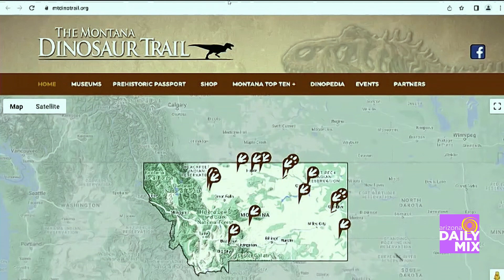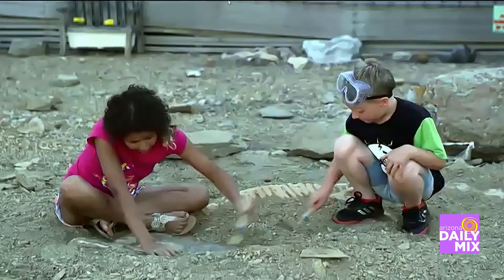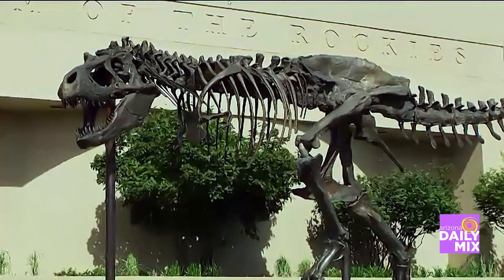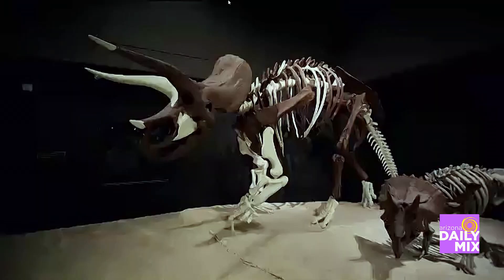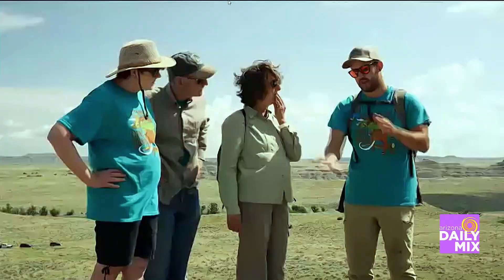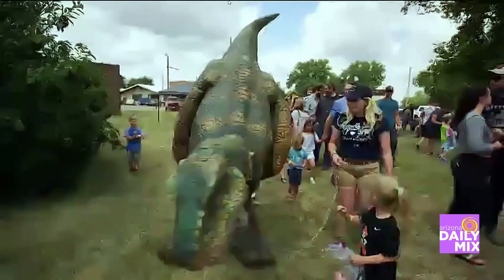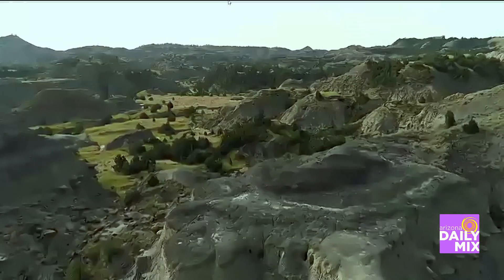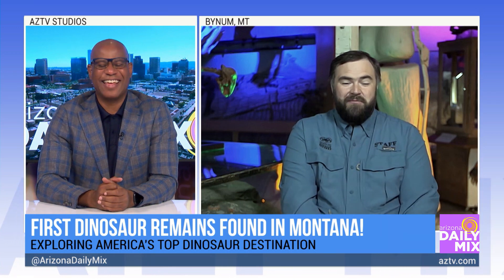How to Plan a Prehistoric Adventure this Summer!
Geologist/Paleontologist Cory Coverdell Shares Tips to Exploring America’s Top Dinosaur Destination and Big Sky Country’s Deep Dino History. Cory Coverdell will share tips to planning your trip to America’s top dinosaur destination.  From aspiring paleontologists to the littlest T-Rex fan, Cory will share family-friendly ideas, including how to book your own fossil expedition, the best time of year for digging and his favorite Dino Trail stops.